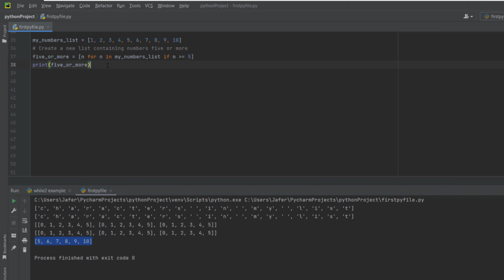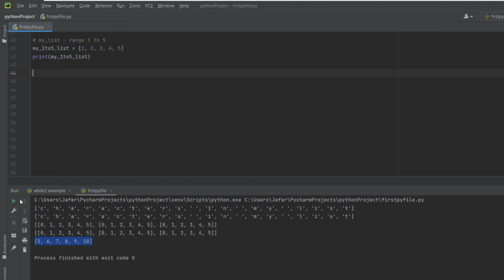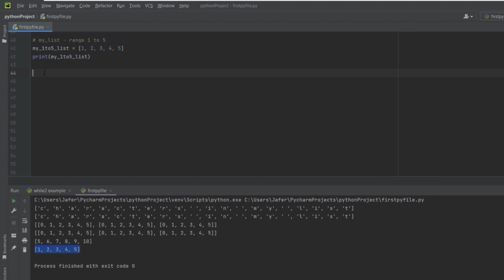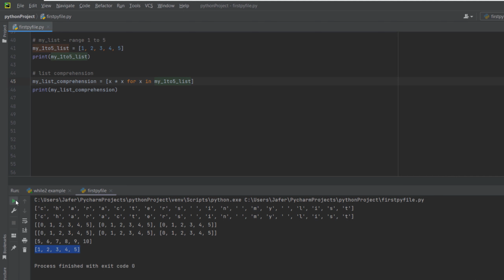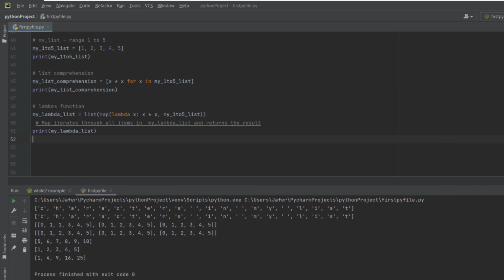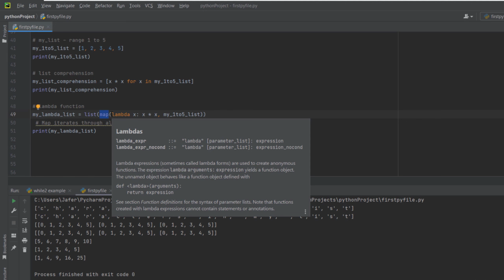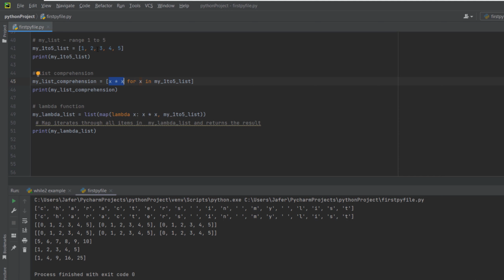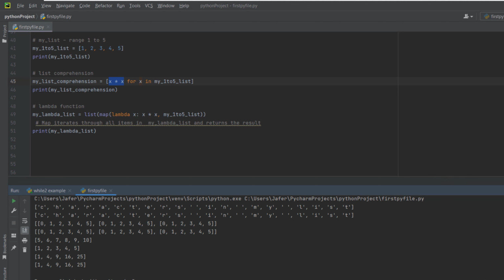Lambda Function vs List Comprehension